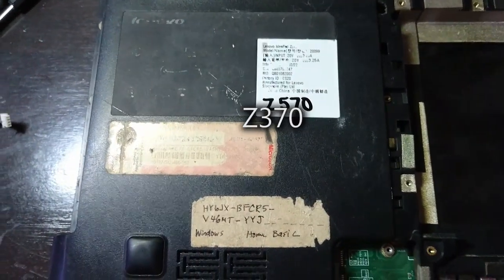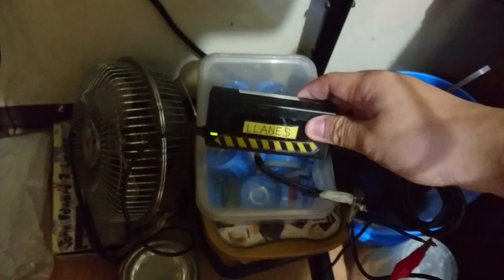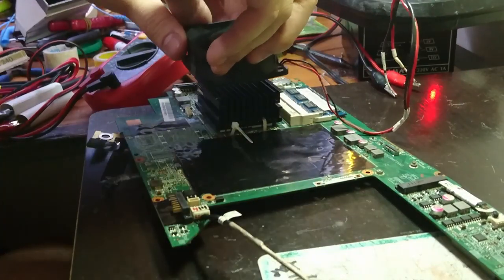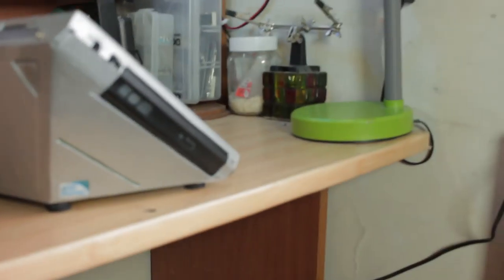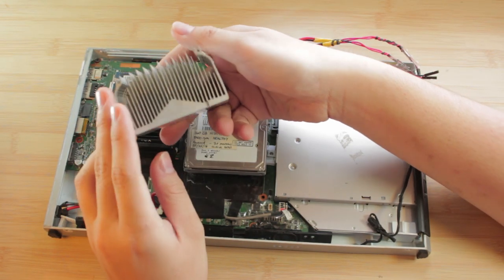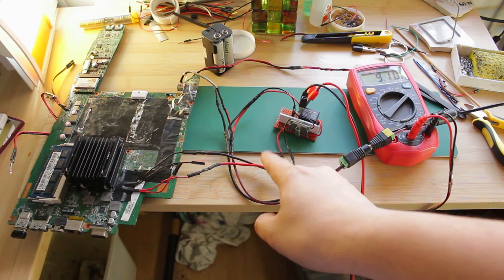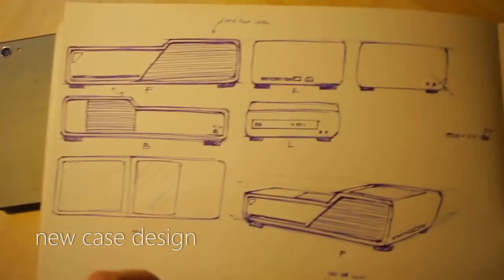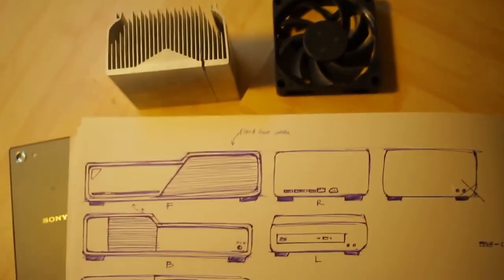Scrap Laptop to Compact Desktop - FrankenPC (Highlights)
The entire FrankenPC series spans over 9 videos and will take over an hour to watch. So I cut it down to just the important bits so you can watch the making of FrankenPC from start to finish in way less time.

Still want to watch the entire series?

• No Worries (feat. Dyalla)
• Good Old Days

Edited using DaVinci Resolve 16. Holy shit the learning curve is insane coming from Premiere Pro.